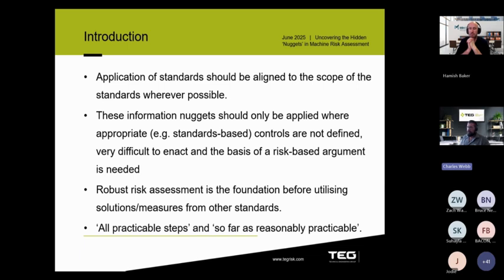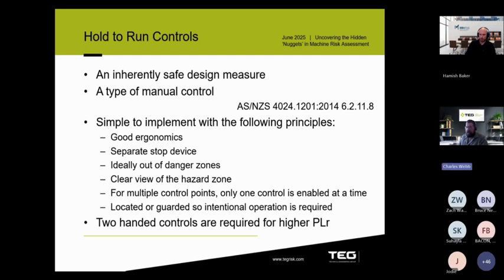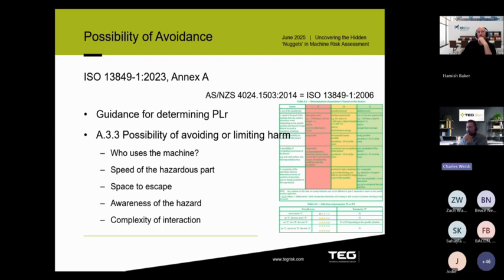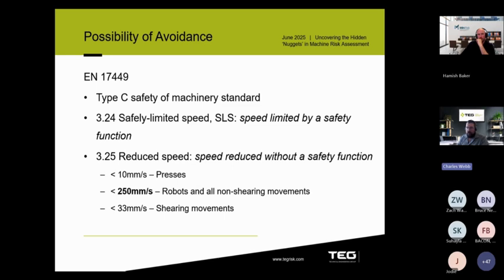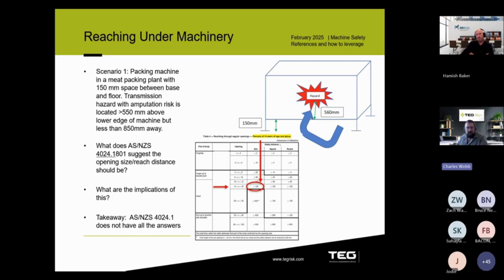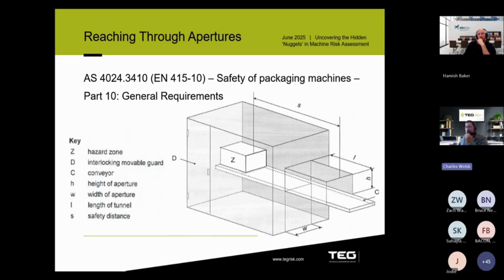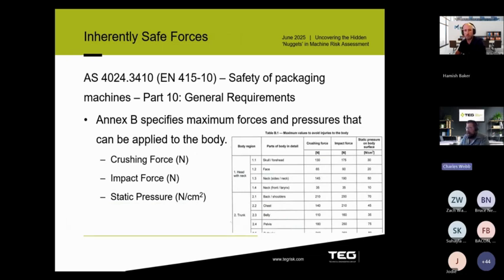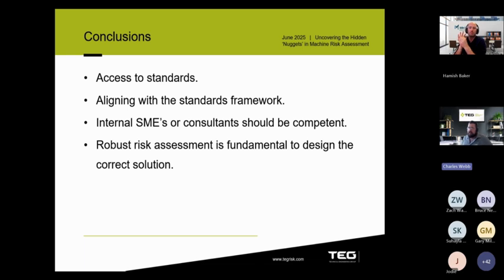TEG Risk Webinar: Uncovering the Hidden ‘Nuggets’ in Machine Safety Standards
This webinar recording features Charles Webb, CMSE® (TÜV Nord) and Senior Safety Engineer at TEG Risk, delivering a clear, standards-driven review of today’s most critical machine-safety requirements. Drawing on extensive practical experience, Charles explains how organisations can move beyond minimal compliance toward demonstrably safer plant operation, unpacking the lesser-known but essential insights embedded in the AS 4024 standards. Joined by TEG Risk Director and Certified Functional Safety Professional Hamish Baker, the session covers inherently safe forces, reach-under and rotating shaft controls, approach speeds and avoidance principles, and the transition from basic guarding to integrated functional safety, providing viewers with practical, field-ready guidance for improving machine safety performance.